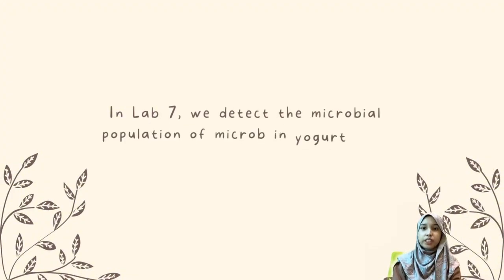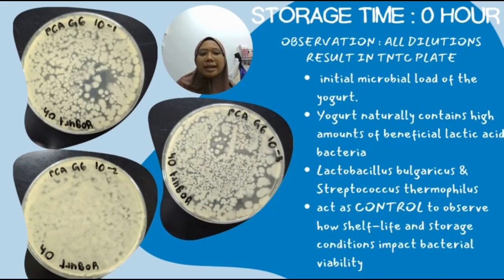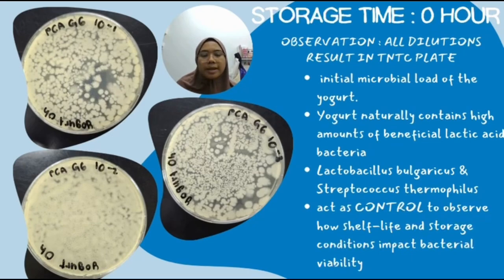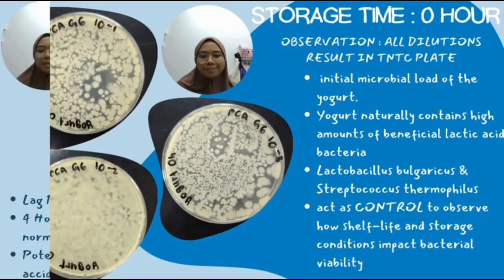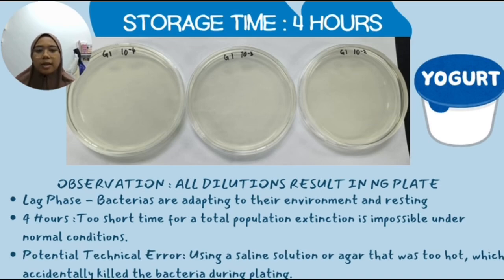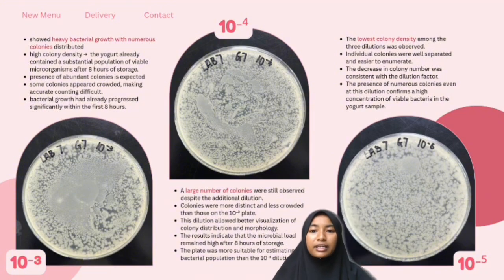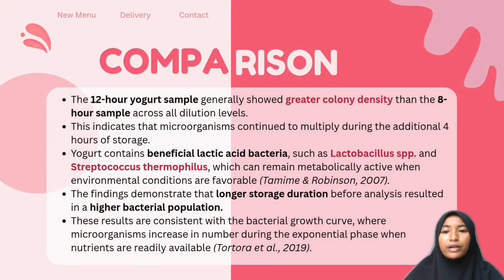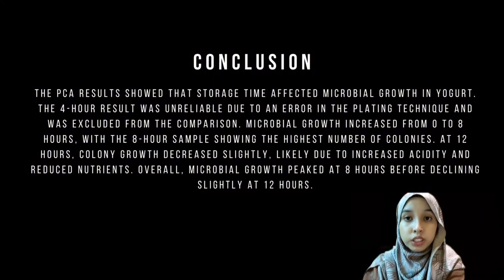DIGITAL LAB REPORT (G6): EFKOTS OF STORAGE TIME (YOGURT)